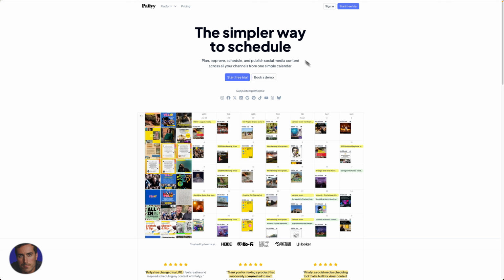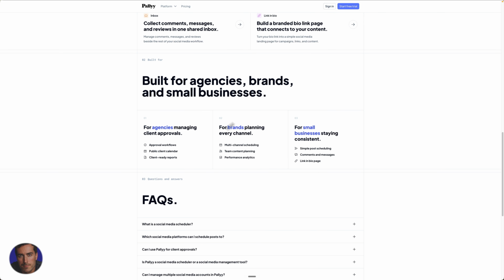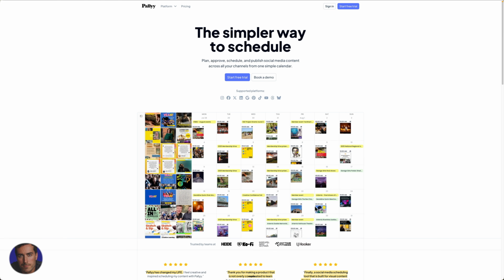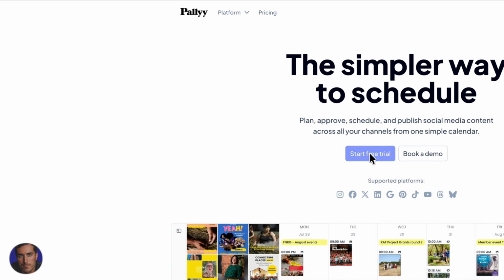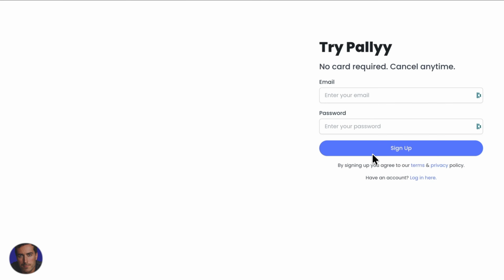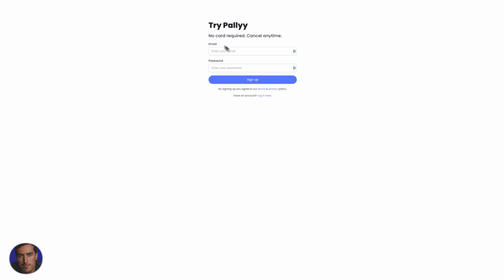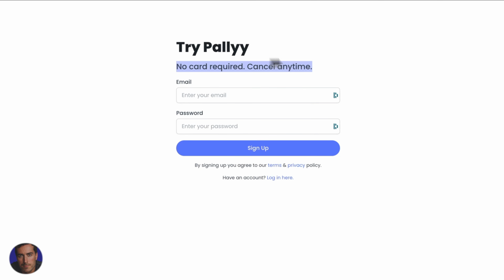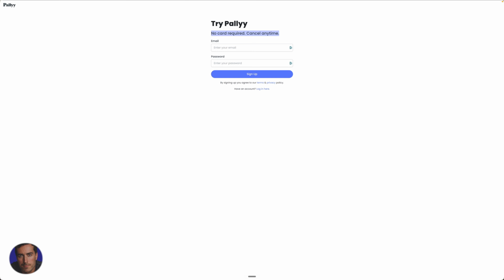How Do You Get a Pallyy Free Trial? (Quick Signup Walkthrough)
Discover how to access the Pally Free Trial YouTube video and start managing your social media effortlessly. This guide walks you through the simple steps to get started without any financial commitment. Don't miss out on this opportunity to try Pali risk-free!

Timestamps:
0:00 - Introduction
0:30 - How To Start The Free Trial
1:00 - Final Thoughts

▬▬▬▬ Links & Resources ▬▬▬▬

▬▬▬▬ Video Transcript ▬▬▬▬

Hey everyone, it's Matt here, and today I'm excited to show you how to get a free trial of Pali, the popular social media management tool. If you're interested in trying it out, I've got an affiliate link in the video description below.

Just click on that link, and you'll land on the Pali page or a similar one, depending on any updates they might make. Once you're on the page, look for the big blue button that says "Start Free Trial." You'll find it at the top of the page and also in the top right corner.

It’s super easy—just click that button to begin the signup process. Now, here’s the best part: you don’t need to enter any credit card information.

That means no payment details or banking info are required, which makes it completely risk-free. You can explore the platform without worrying about being charged.

Plus, you can cancel anytime if you decide it’s not for you. The duration of the trial can vary; sometimes it’s longer, sometimes shorter, but there’s almost always a free trial available.

So, if you’re curious about whether Pali fits your needs, this is a great way to find out. If you find that you like it, you can choose to stick around and opt for a paid plan later.

However, if you prefer, you can also continue using the free plan, although it does come with some restrictions. I hope you found this video on getting the free trial with Pali helpful.